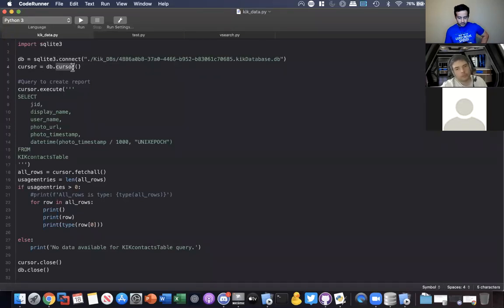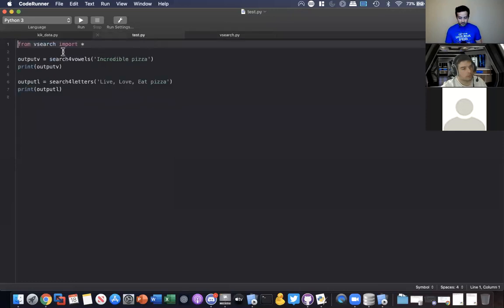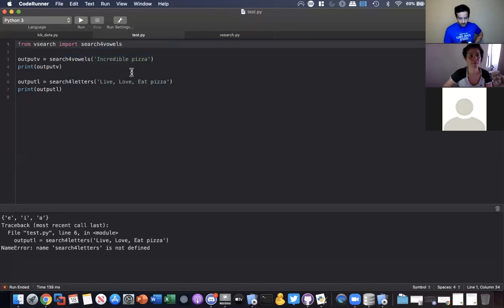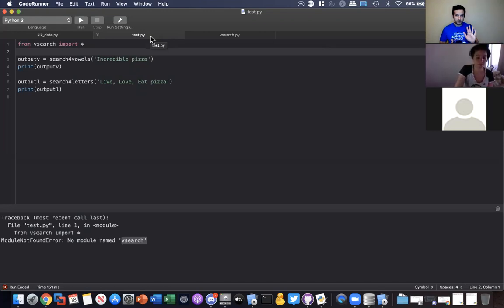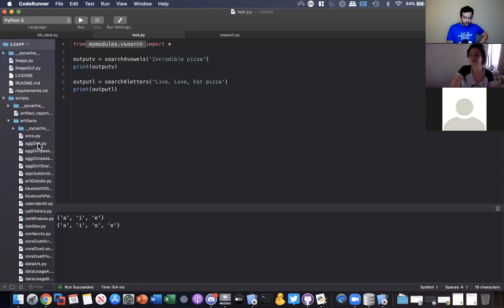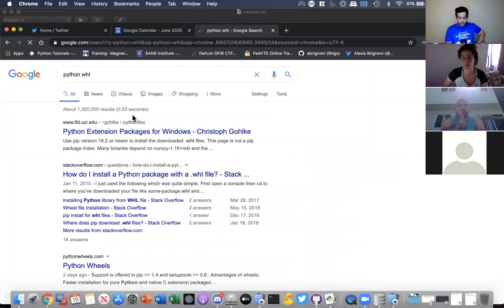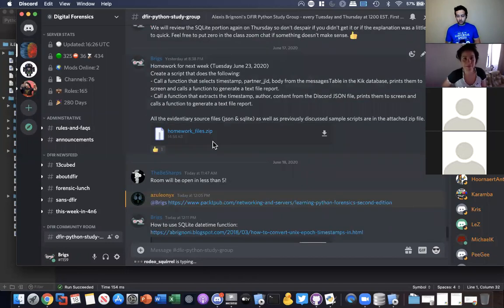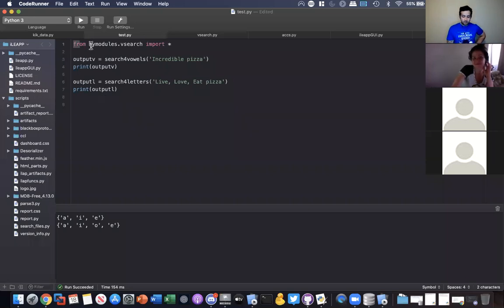Class 8 - DFIR Python Study Group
Importing modules, using functions